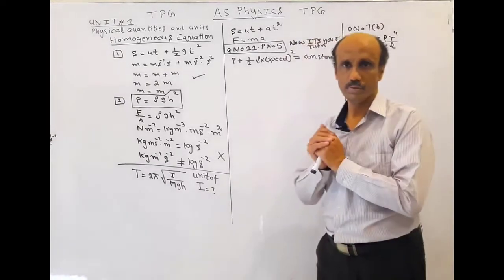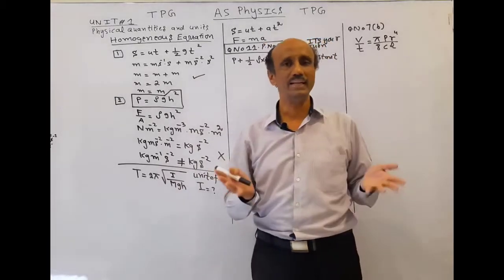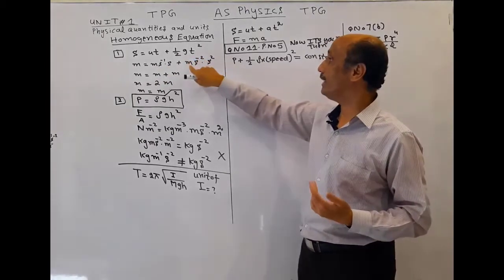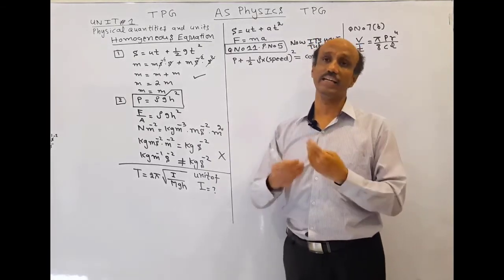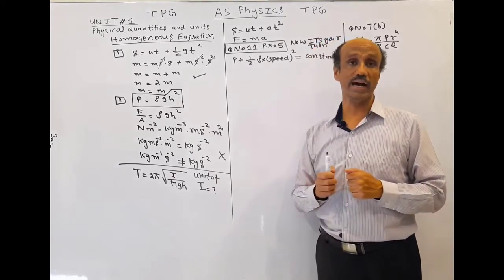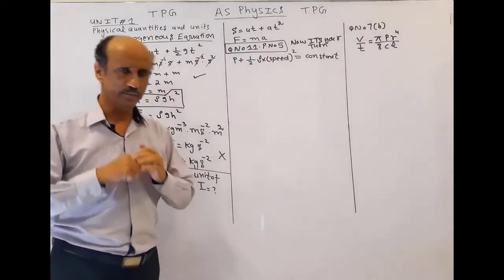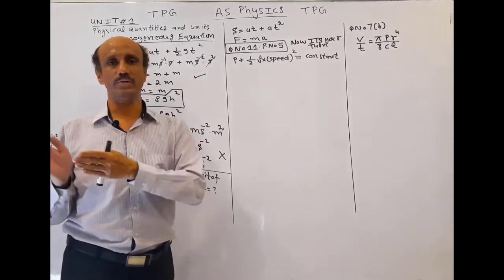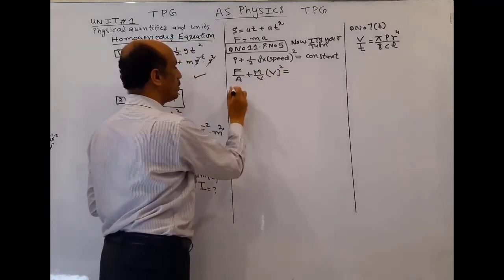Physical Quantities and Units-Homogeneous Equations-A Levels Physics 9702 English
A Levels Physics 9702-Unit 1 Physical Quantities and Units-Homogeneous Equations
Physical Quantities and Units
Homogeneity of physics equations
4 Homogeneity (A level Physics)
HOMOGENEITY OF PHYSICAL EQUATIONS
Principle of Homogeneity - Dimensional Analysis Physics
SI Units and Homogeneity of Equations- A-Level Physics
how to check homogeneity? IGCSE A level Physics
Physical Quantities and Units 01: Homogeneity Of Physical Quantity, Homogeneous Equation